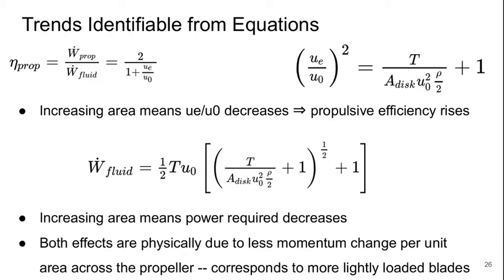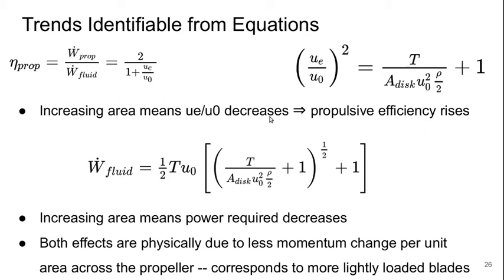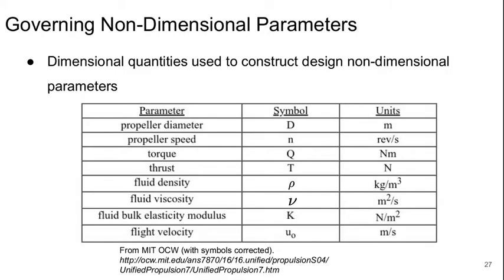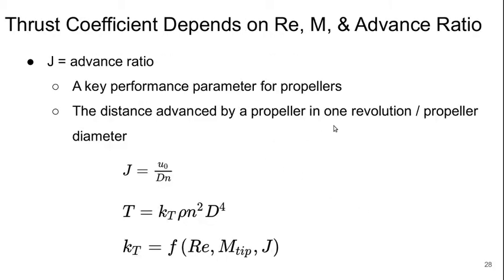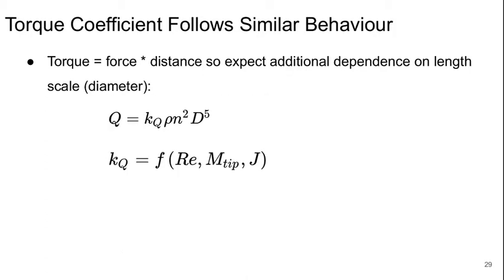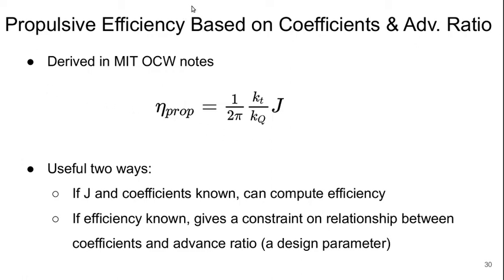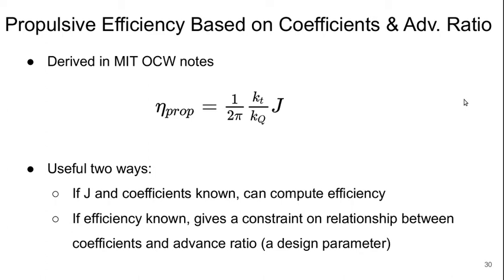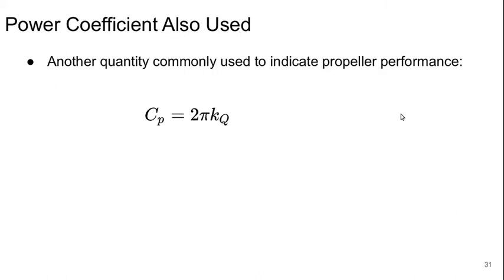Aerospace Propulsion Lecture 06, part 4